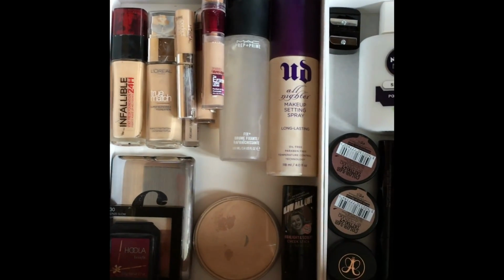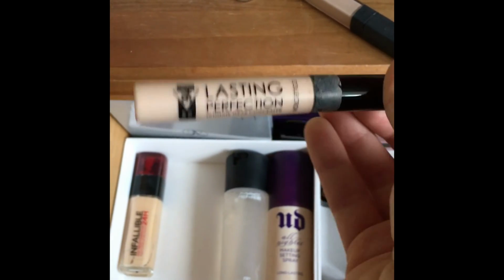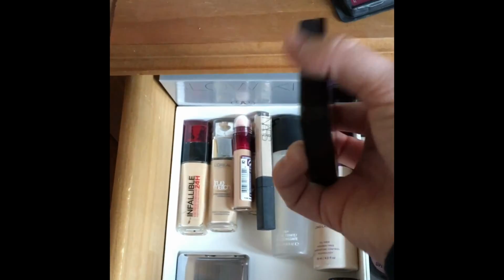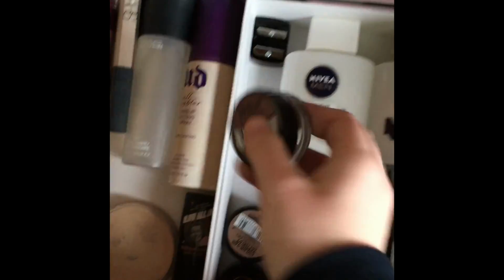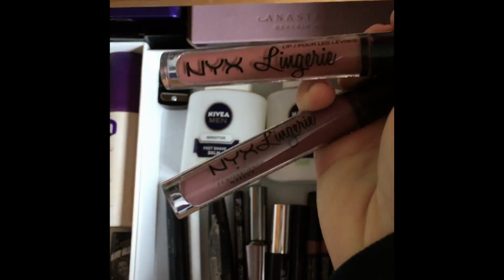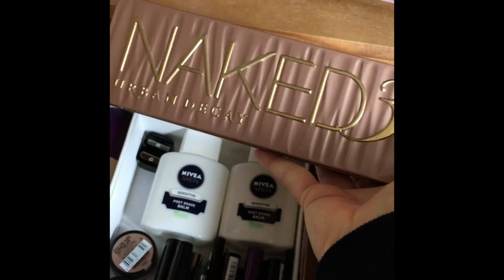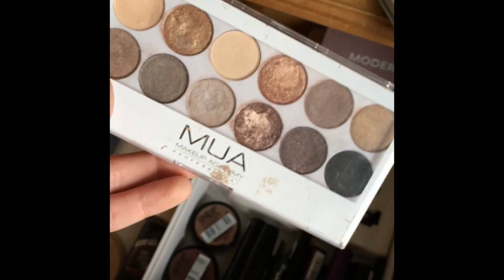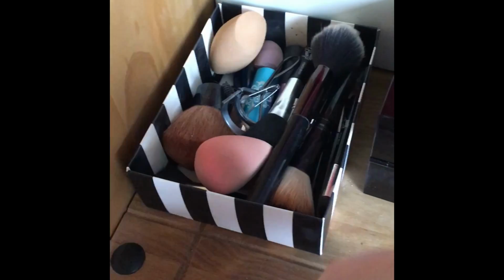MAKEUP COLLECTION 2017! | Leah Nettleship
MAKEUP COLLECTION 2017!

Song: Beat Your Competition
Artist: Vibe Tracks
Genre: Electronic